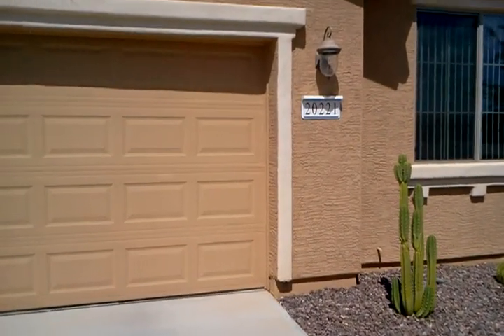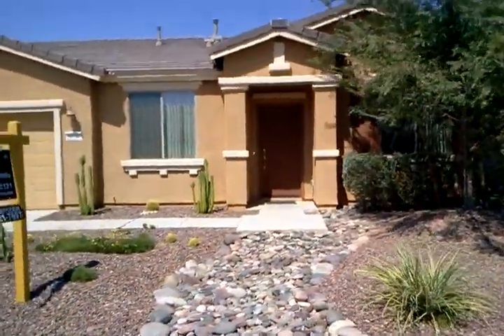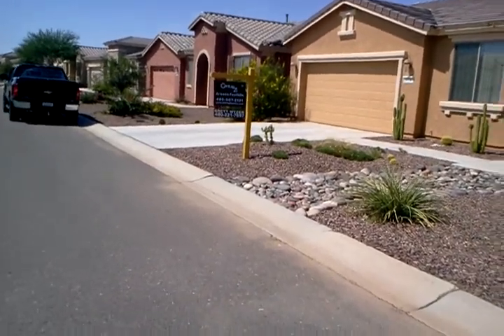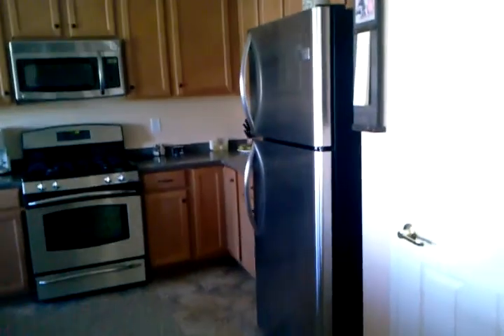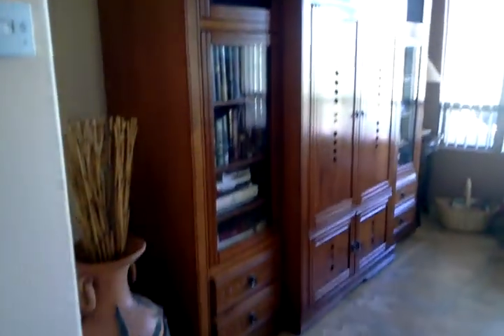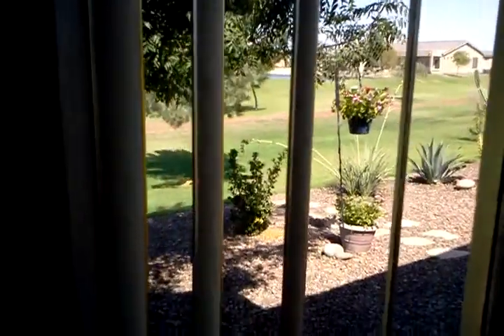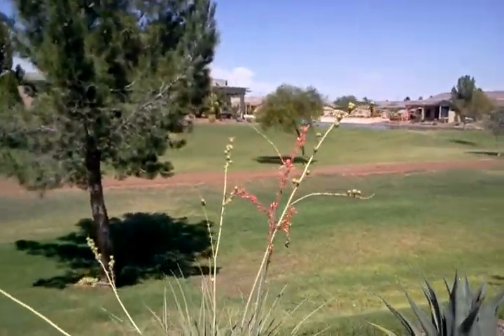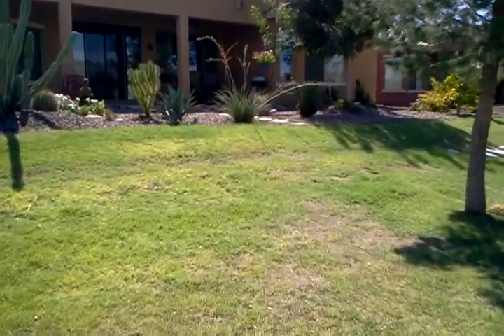20221 Riverbank. MLS 4572309. 179,000